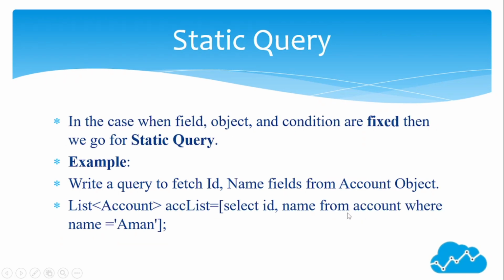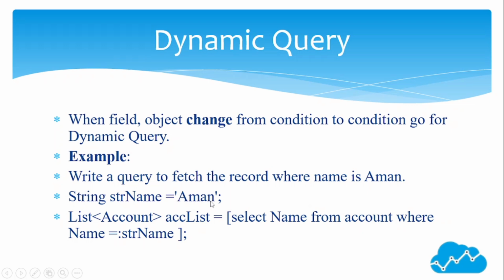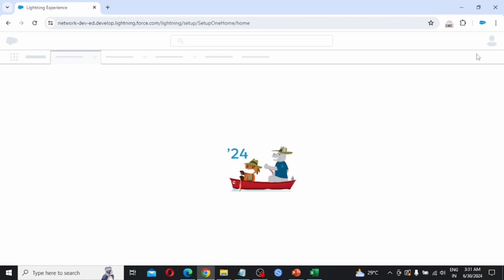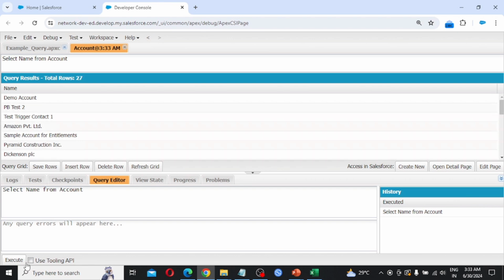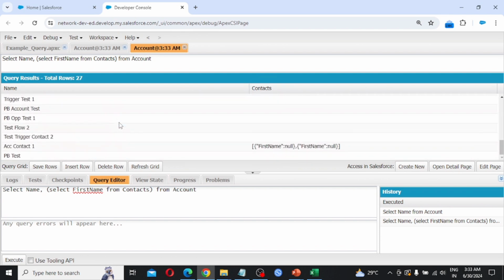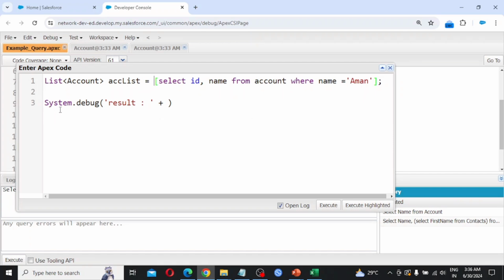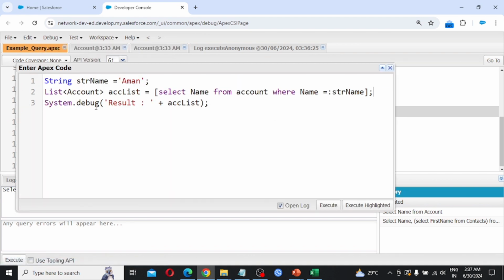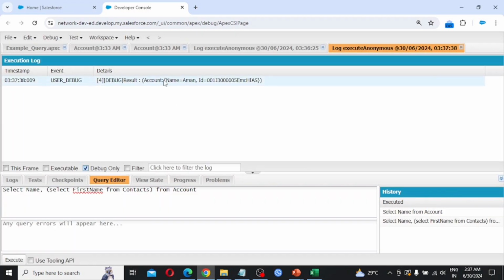Day 6 Query in Salesforce || Salesforce Network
Hello Everyone,

In this video we are going to see how to create Query in Salesforce.

Query in Salesforce || Salesforce Network